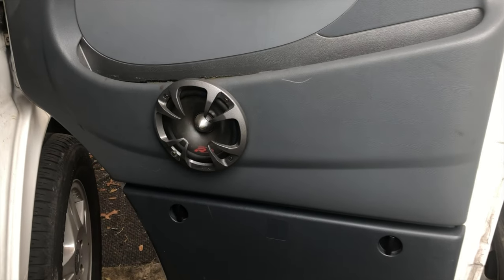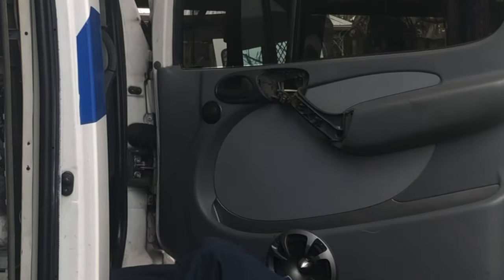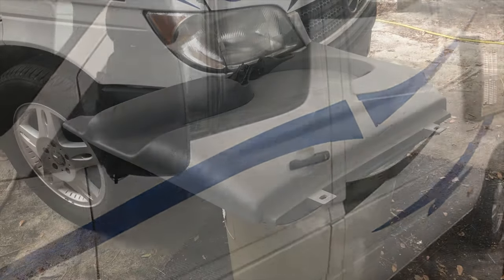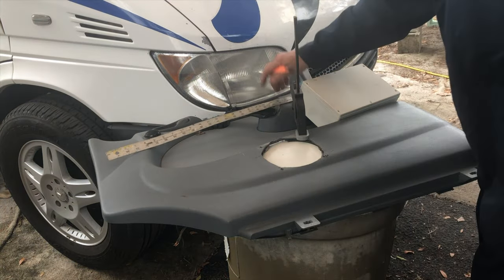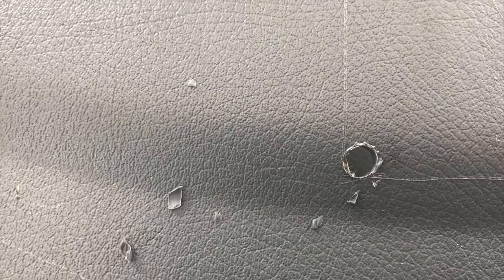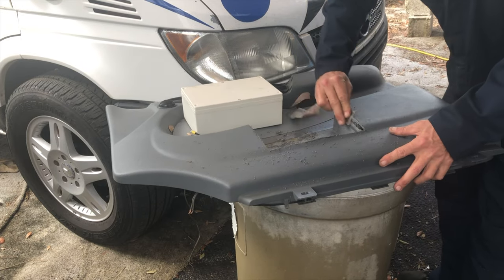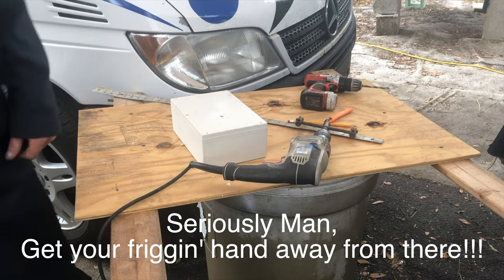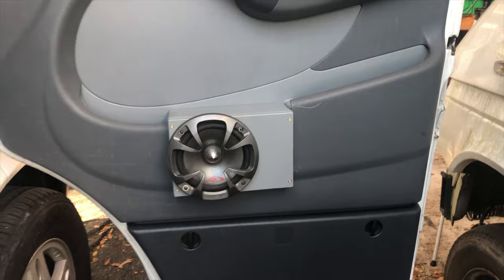Car/Van Door Speaker Boxes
Our doors don't accommodate speakers at all! I finally found a solution that is not beyond my ability.

The box used in this video comes in larger size